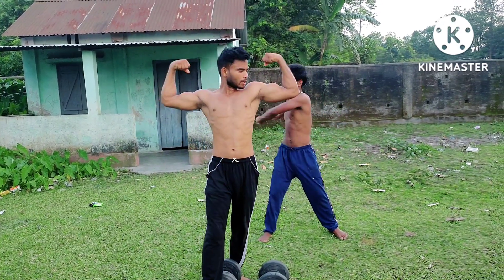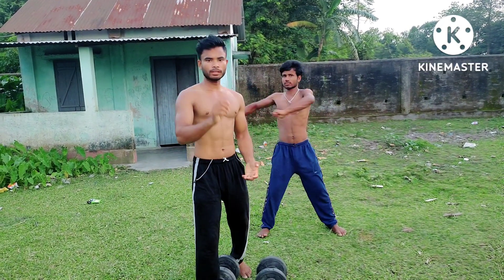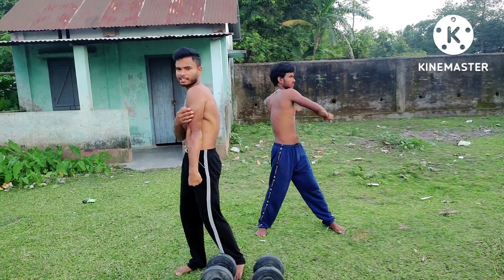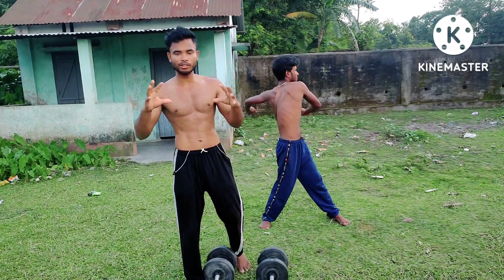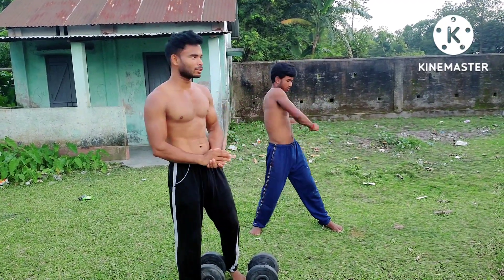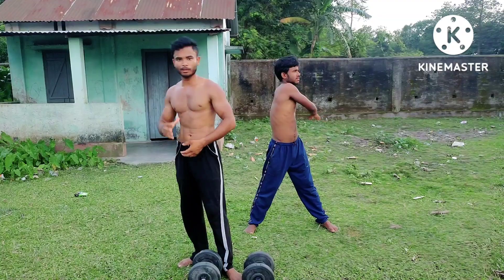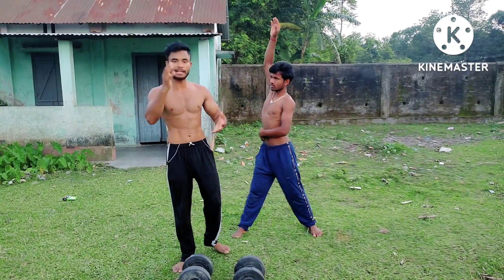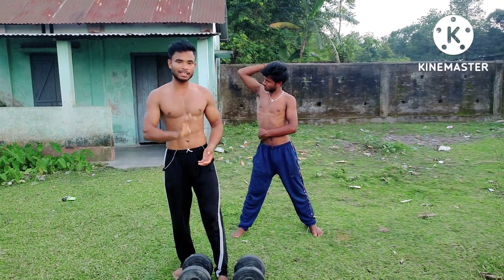হাতের পিছনের পেশী ডাম্বেল দিয়ে মোটা করুন//Top 4 Workout//How To Increase Tricep With Dumbbell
Adjustable Dumbbell Adjustable Dumbbell on Flipkart

Resistance Band: (. Take a look at this ENETLY Power resistance band 11 Pcs Set for Beginner to Experts Resistance Tube Resistance Tube on Flipkart

My Mobile📱

My laptop

ডাম্বেল দিয়ে হাতের পিছনের পেশি মোটা করুন
ডাম্বলি দিয়ে হাতের পেশি কিভাবে মোটা করবেন
হাতের পেশী মোটা করার ব্যায়াম
হাতের পেশী মোটা করার উপায়
হাতের পেশী মজবুত করার উপায়
হাতের পেশি শক্তিশালী করার উপায়
হাতের পেশি মজবুত করার এক্সারসাইজ
বিনা খরচায় বডি বানান
tricep workout at home
tricep workout for beginners
top 4 tricep workout video
bangla body fitness
gym workout video
how to increase triceps with dumbbell

I'M DIBAKAR (INDIAN WEST BENGAL🙏🙏🔥)